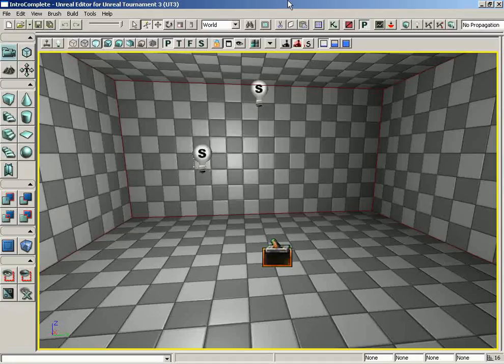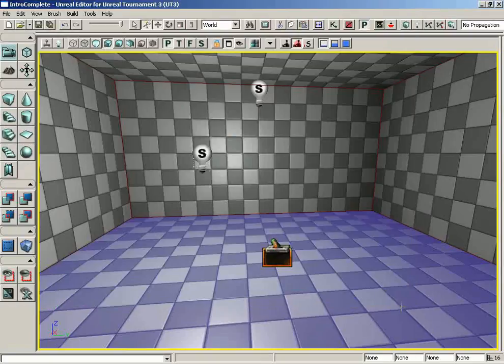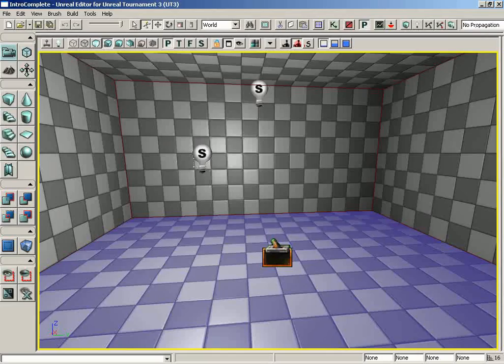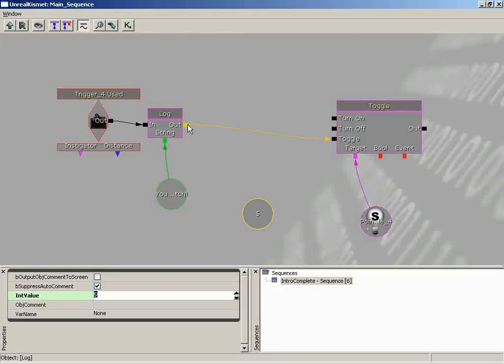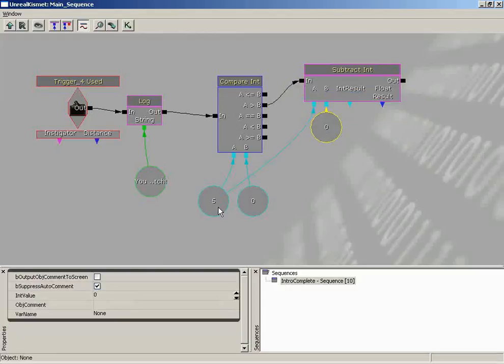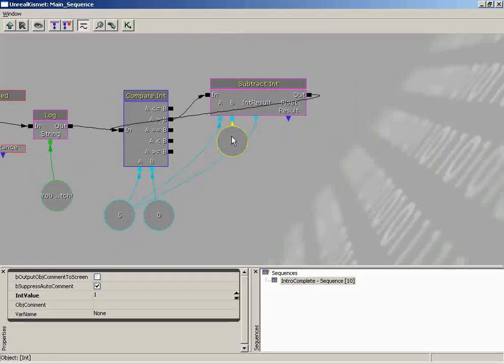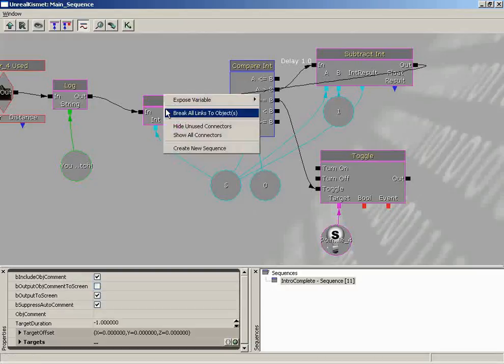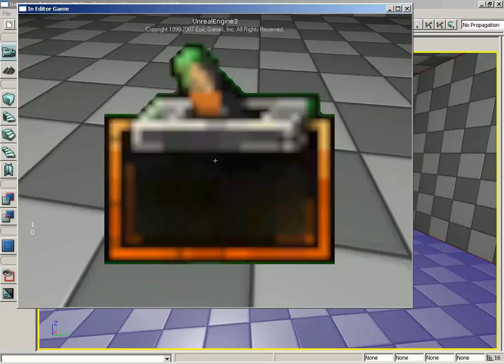[003 Kismet] 002 IntroToKismet Looping